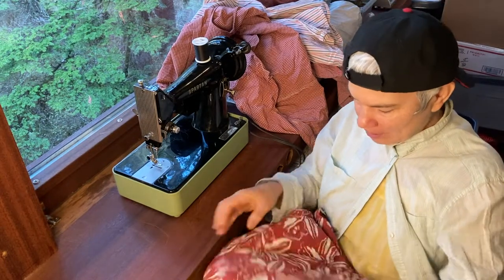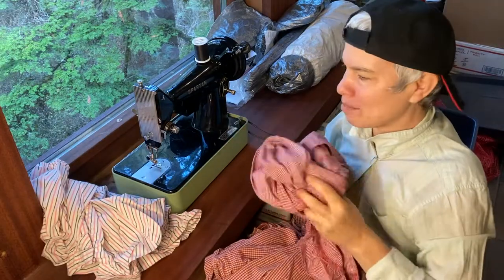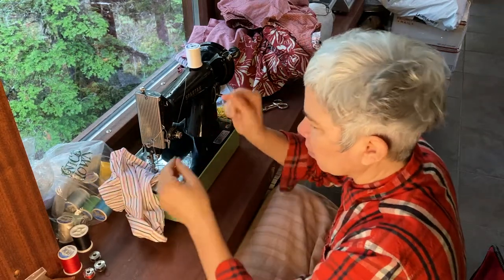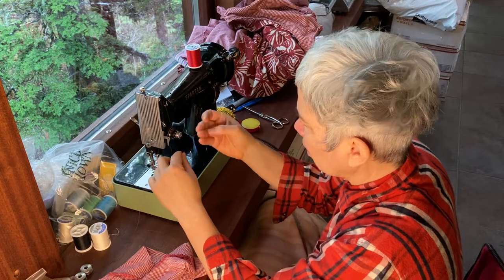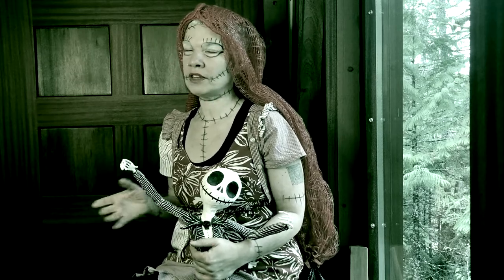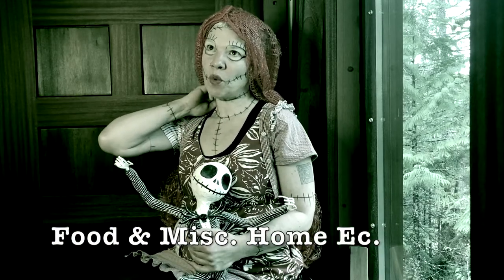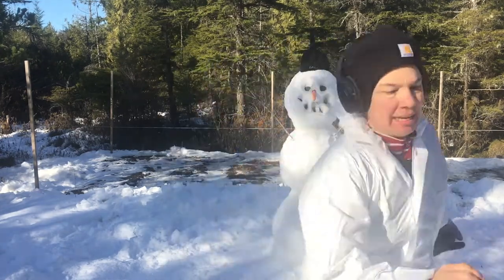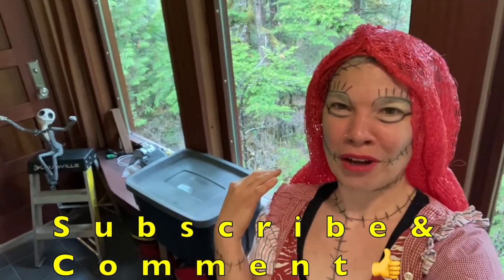Sewing A Halloween Costume & Previewing Upcoming Videos: Garden*Book*Boat*Food*Dance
In this video, I sew a patchwork dress that will double as a garden dress repair and a halloween costume, and I talk about videos that I'll be making during the fall and winter.